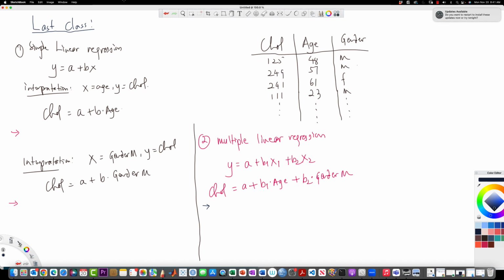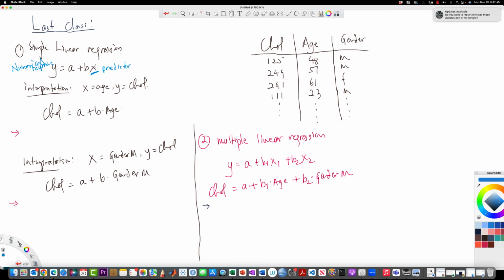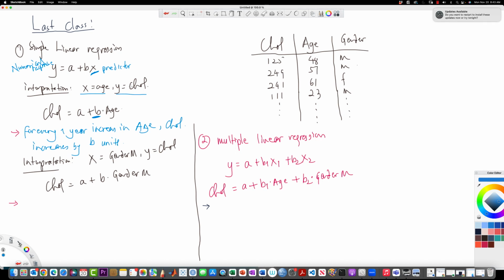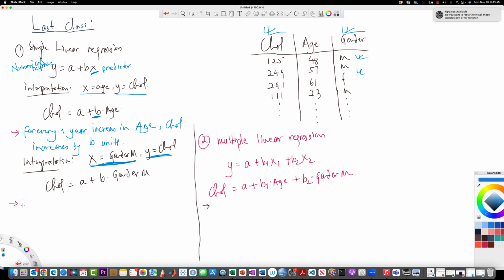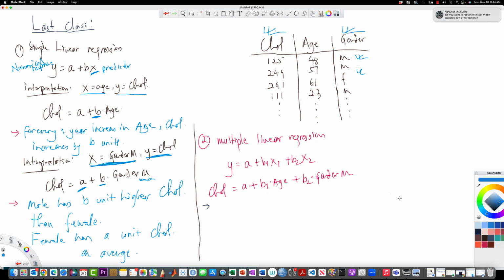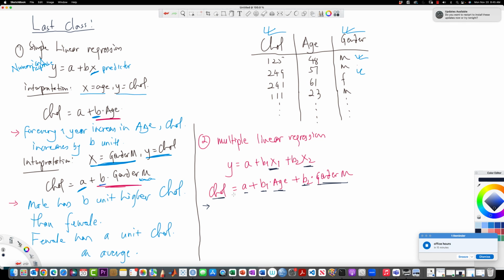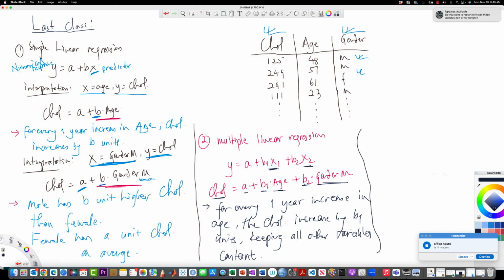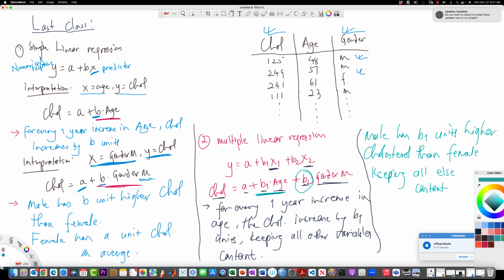Video1 review on Lin Reg